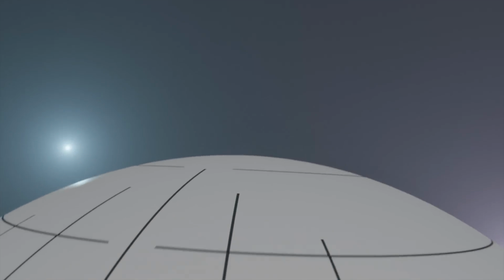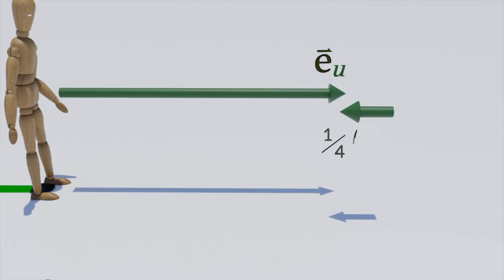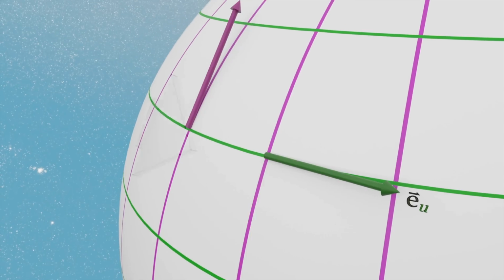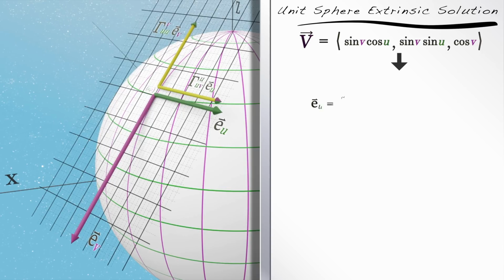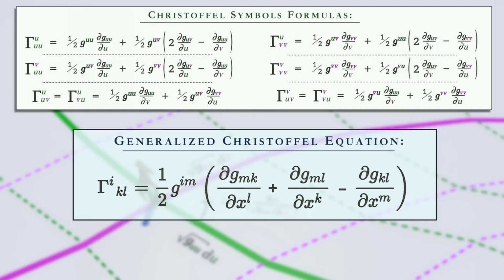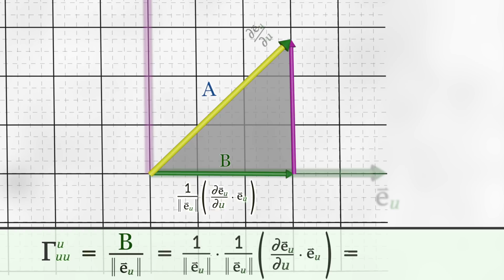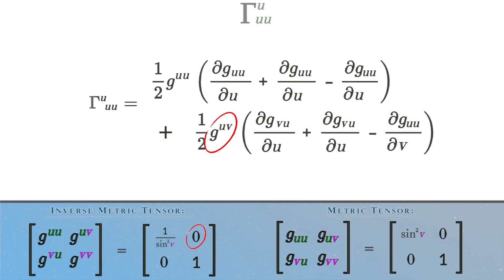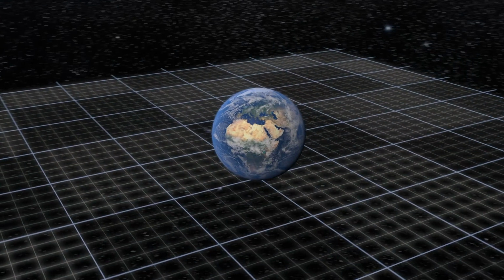The Christoffel Symbols In Riemannian Geometry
The illustrious Christoffel Symbols are requisite to any study of curved surfaces, but can their abstract nature be made more concrete and physical? Here our exploration of the daunting subject of differential geometry continues, as with a host of vivid and visceral 3D animations we attempt to explore the nature of these mathematical objects, whilst striving to bring the wonderful world of Riemannian Geometry to life!

Henry Lindner
Antsu Sausanen
Michael O'Connor
James Bretz
Jordan Rosario

Video Contents:
00:00 - Introduction
00:50 - Curvilinear Coordinate Recap
02:17 - Basis Vectors & Christoffel Symbols: Physical Intuition
06:49 - Basis Vectors & Christoffel Symbols on a Curved Manifold
13:17 - Extrinsic Solution of a 2-Sphere
14:49 - Metric Tensor & Intrinsic Method
19:15 - Levi-Civita Constraints; Christoffel Equation Derivation & Interpretation
27:04 - Example Problem/Intrinsic Solution of a 2-Sphere
31:20 - Global vs. Local Flatness/Conclusion